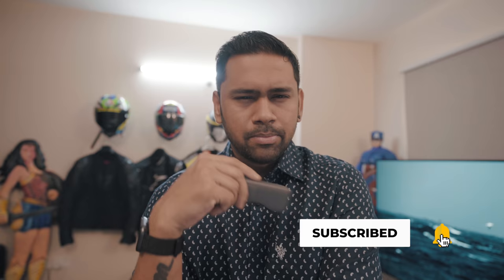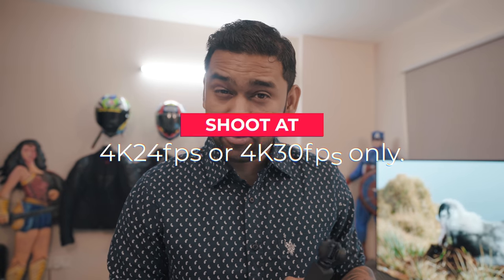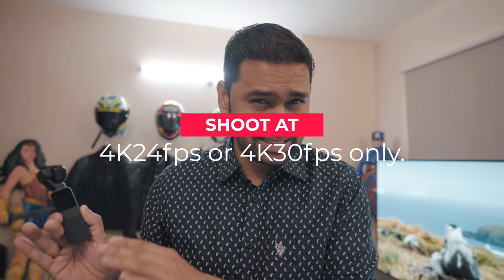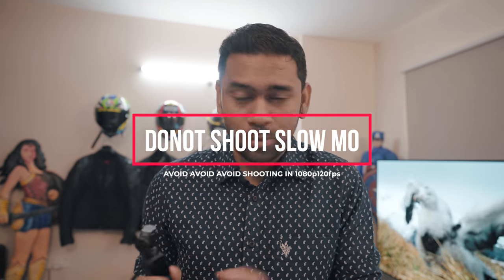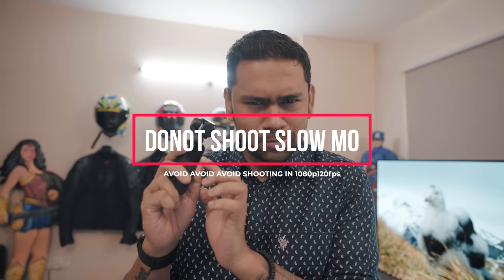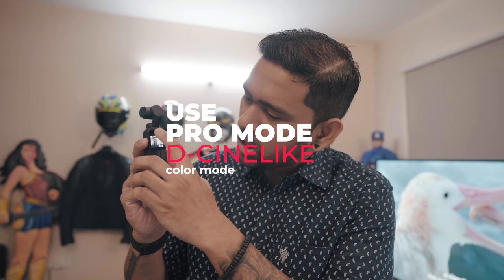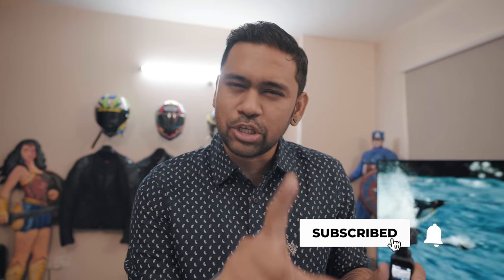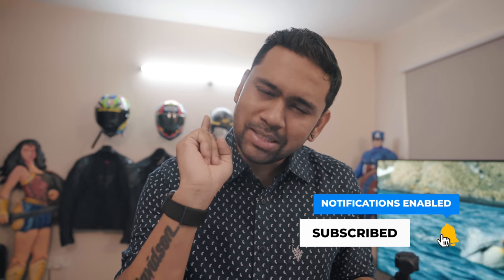DJI OSMO POCKET on Royal Enfield Thunderbird 350X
Here are 5-night filming tips for DJI Osmo Pocket to get cinematic footages out of such a tiny camera. Here is a montage of me on the back seat of a Royal Enfield Thunderbird 350x.